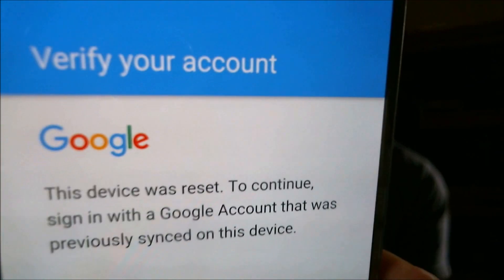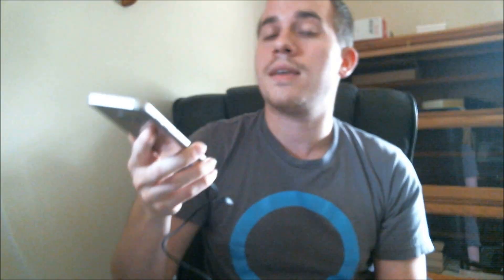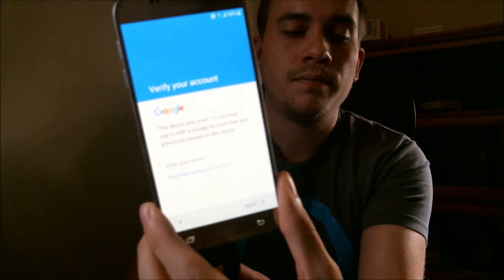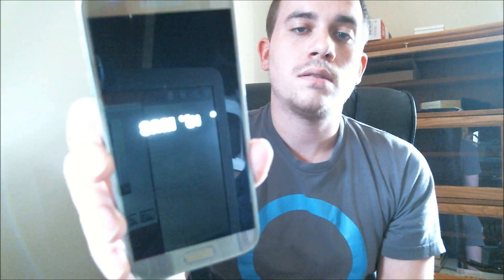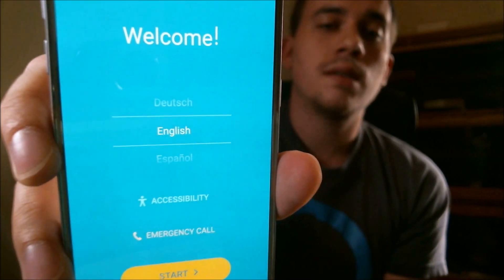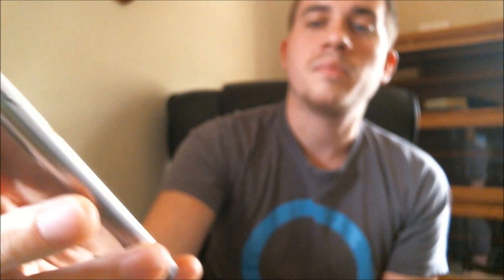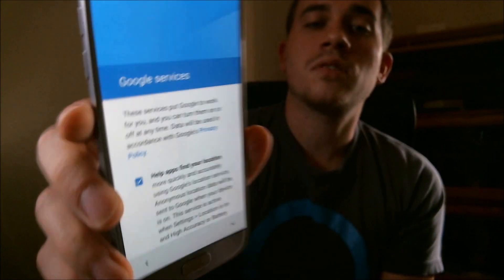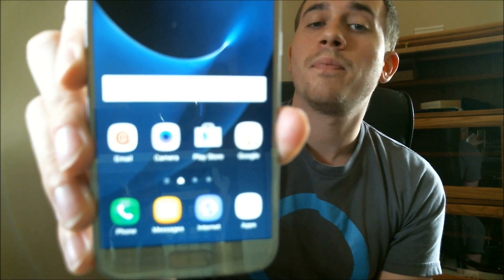Disable Bypass Remove Google Account Lock FRP on Samsung Galaxy S7 and S7 Edge!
Video showing a Google Account Lock successfully being bypassed on a Samsung Galaxy S7. Google includes this security feature with all phones on Android 5.1 and up so that when a device is reset without first removing the Google account, the device is locked to the previous owner's account. This process can be done to the Galaxy S7 (and S7 Edge) by allowing the user to bypass the screen that asks for the Google account of the previous user.